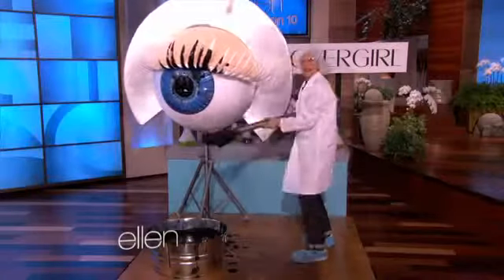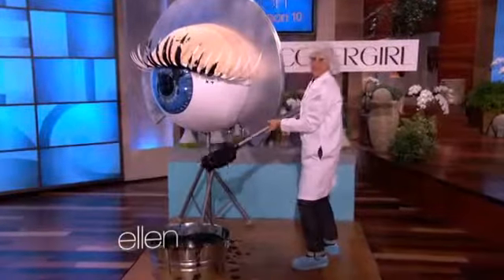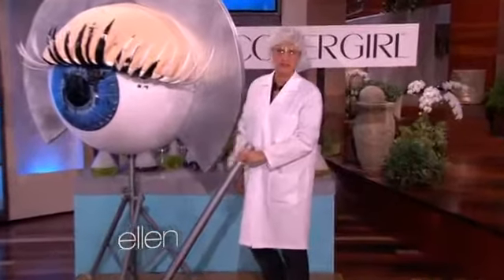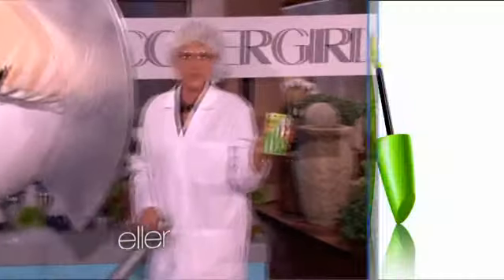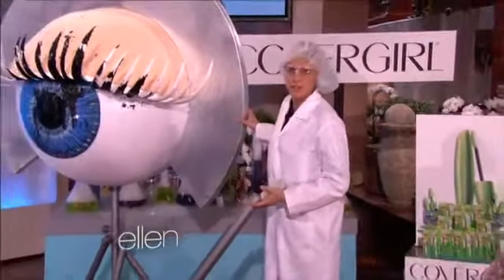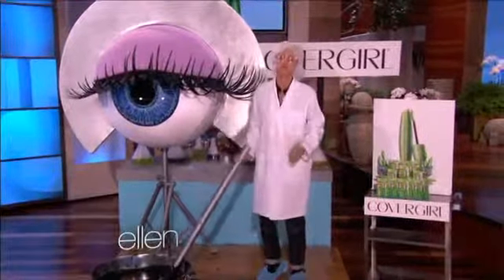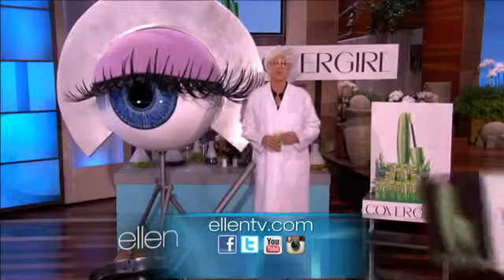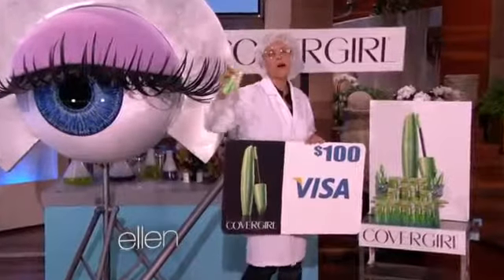CoverGirl Mascara Live Commercial433